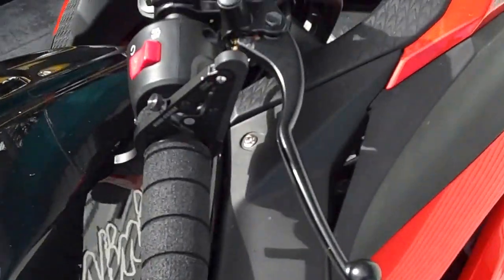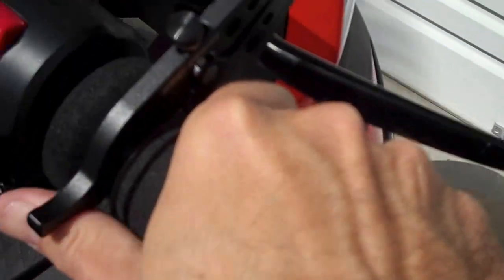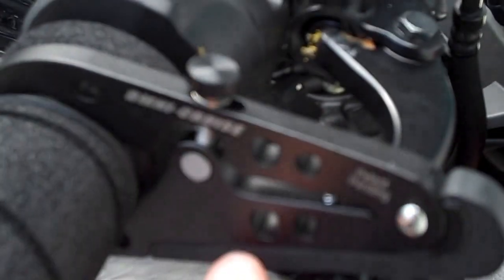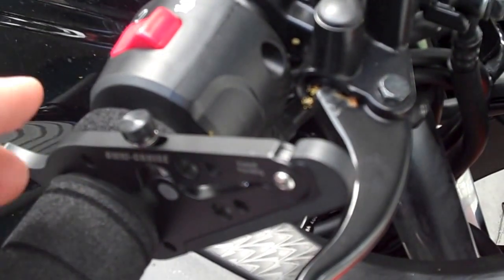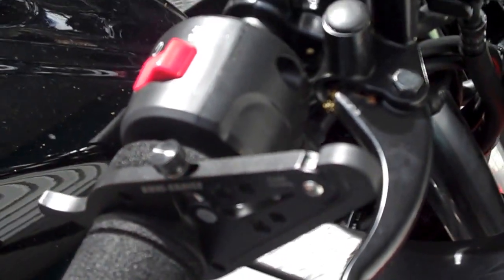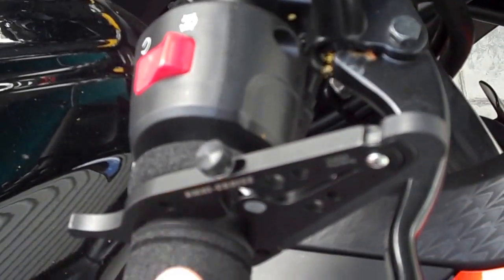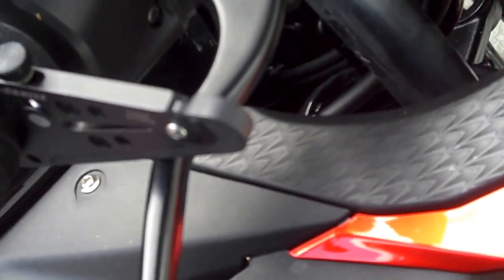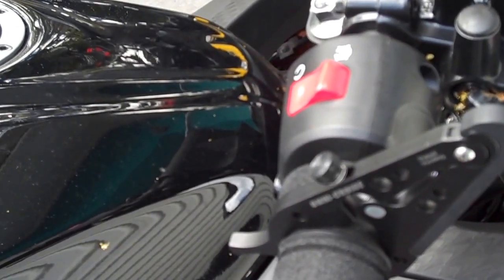Review omni cruise throttle lock kawasaki ninja 300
a bit of a review of the omni-cruise throttle lock for my ninja 300. im really impressed with it, best of all, it will fit any bike i use in the future, and works well